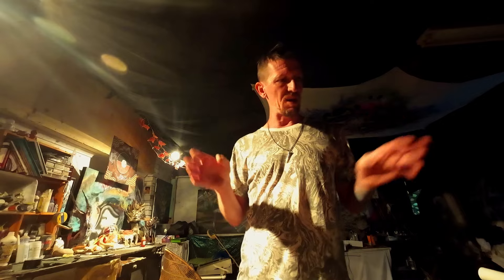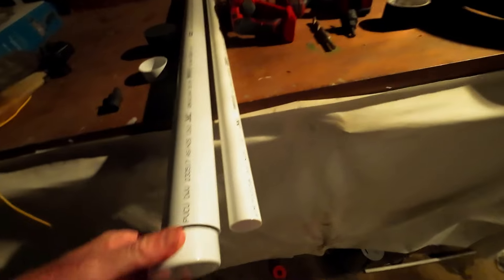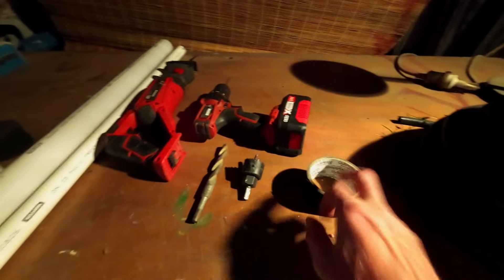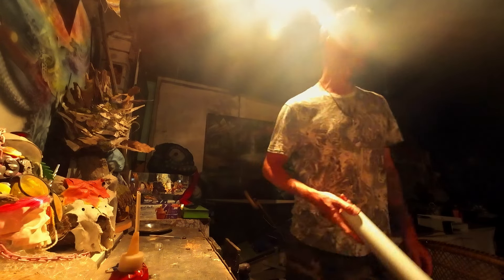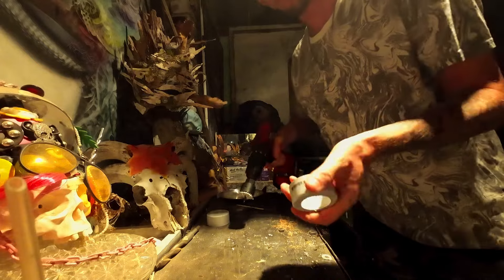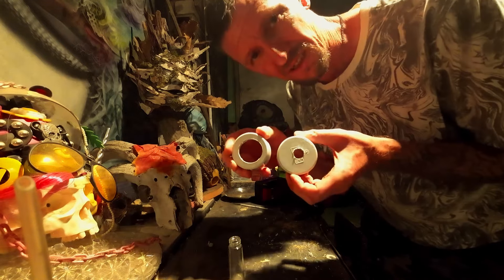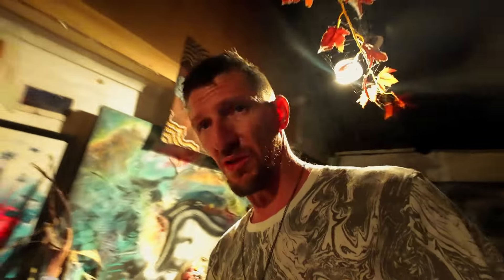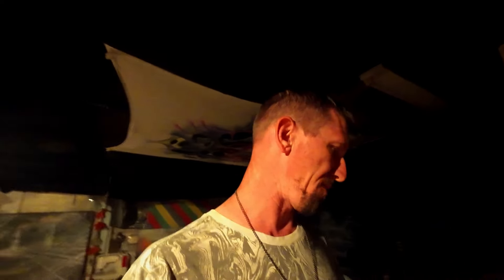How To Make A Bait/Yabbie Pump With Crevice Attachment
This is a instructional video on how to make DIY yabbie pump or bait pump to sick gravels and gold up when out gold prospecting. Its one of my most used tools when prospecting and once I started using them I started to find more gold than I had before. Ive added a how to make a crevice attachment for the pump so you can suck up any gold caught in small crevices

OTHER SOCIALS :

if you have facebook and want to follow me on there heres the

you can also join panhub which is a group for all prospectors new or worn to share their love of gold post videos pics etc

Also heres some links to some of the gear I use which are quality that I fully support

Stumpy Picks best made metal detecting Picks, highbankers, sluices and other prospecting gear you can find on the market